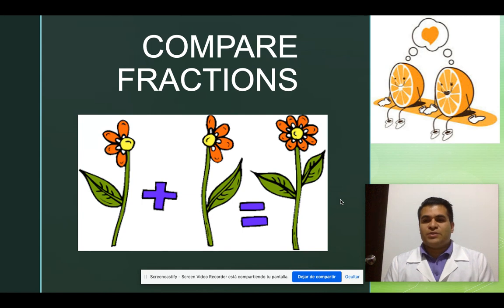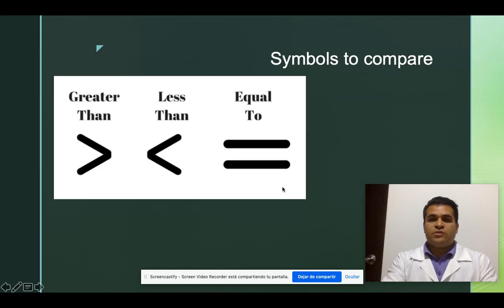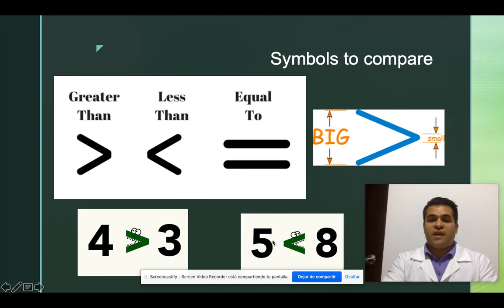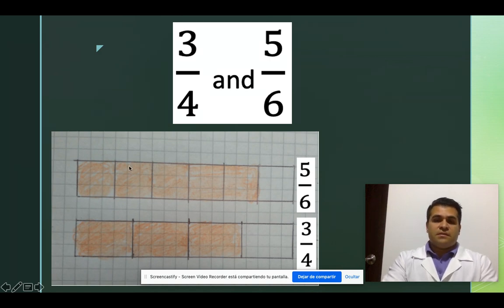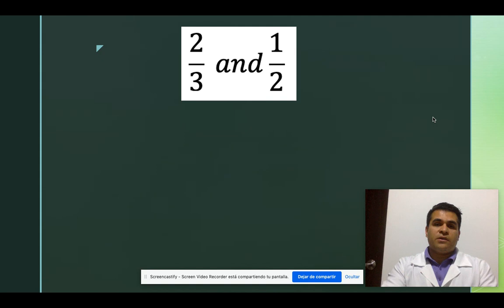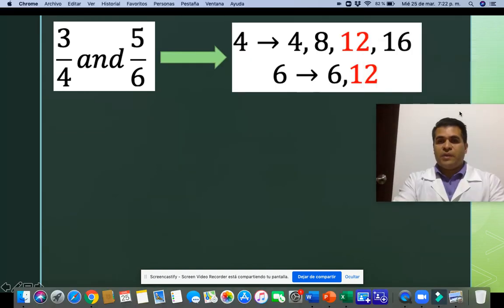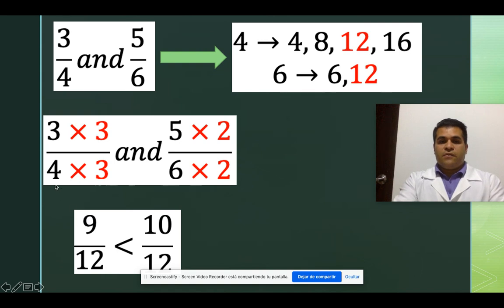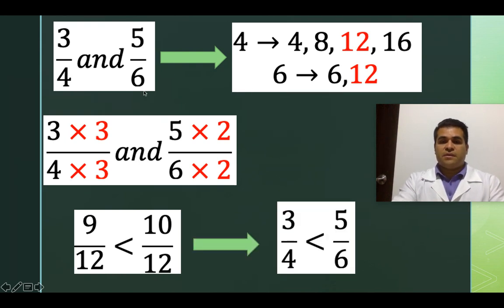Comparing fractions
How to compare fraction using representation and least common denominator.